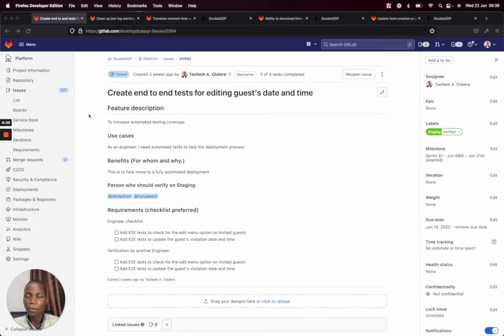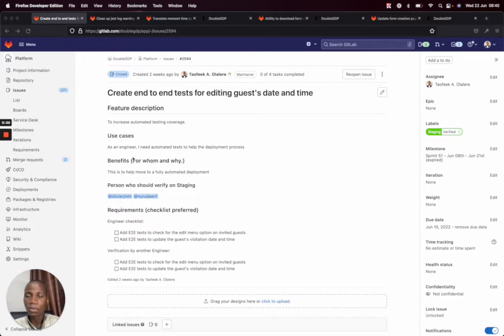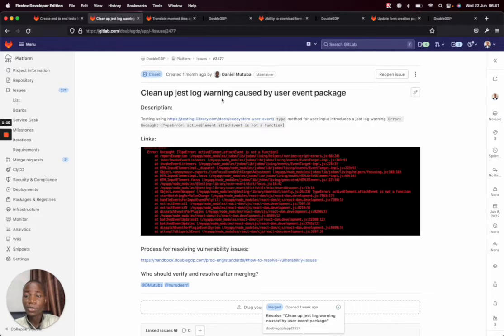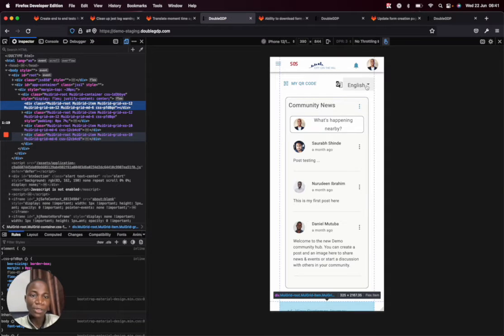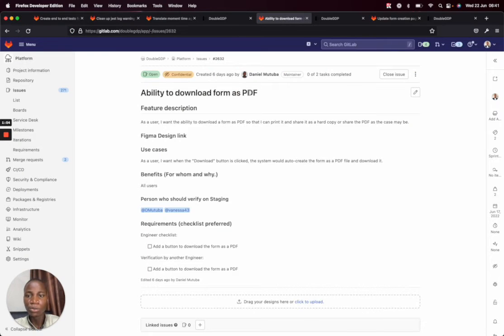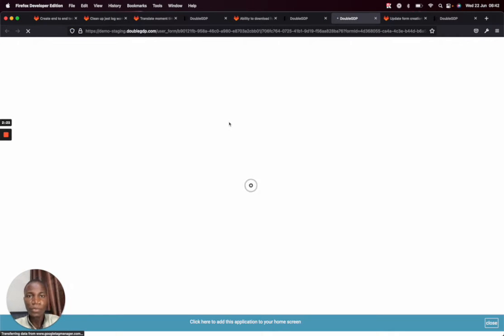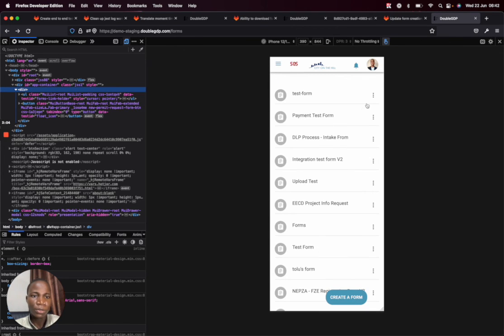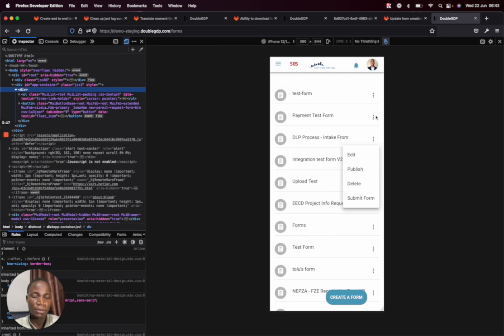Taofeek - Sprint Update - 2022-06-21